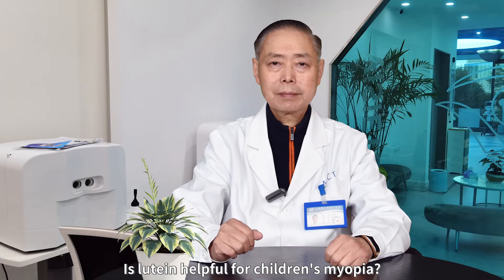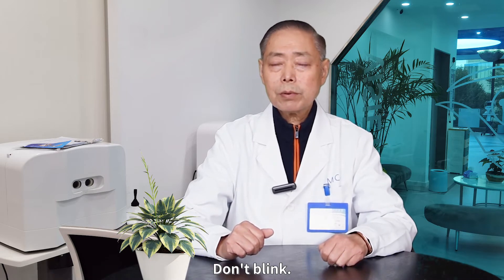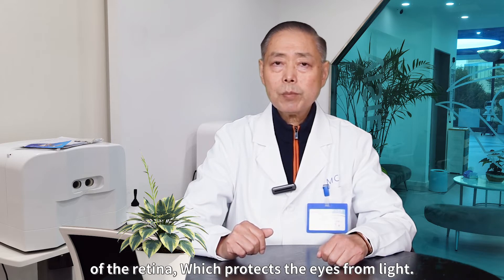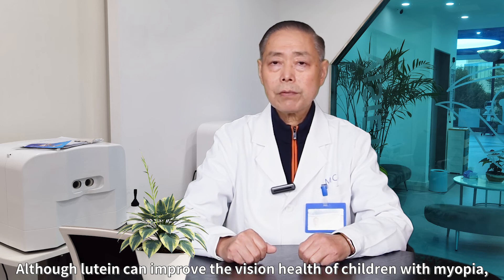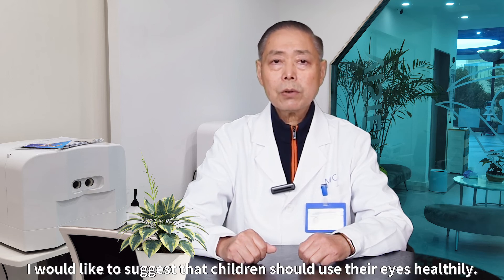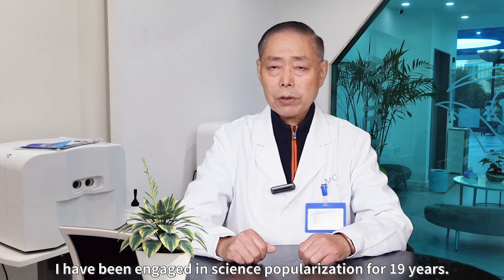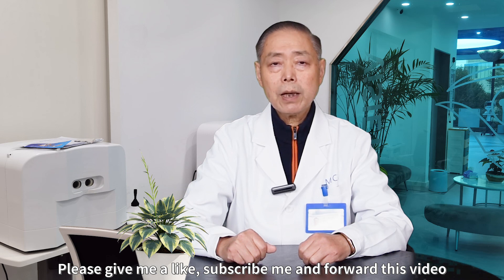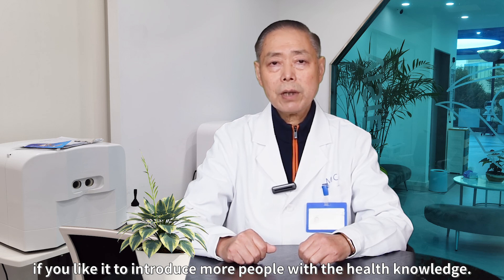Is lutein helpful for children's myopia?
Many parents ask "Is lutein helpful for their children's myopia?"

Don't blink. Here comes today's scientific knowledge.

Lutein itself is a precursor to a major component of the retina, which protects the eyes from light.

It can also effectively delay the aging of the eyes.